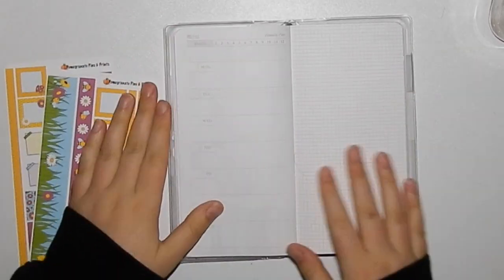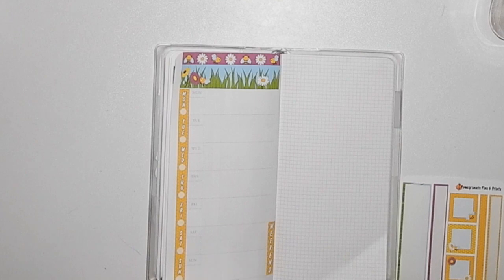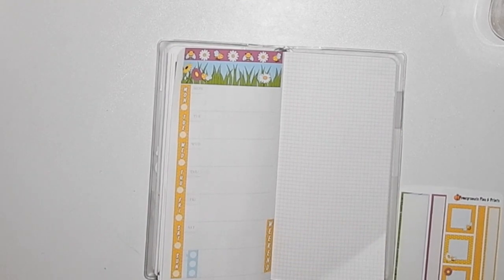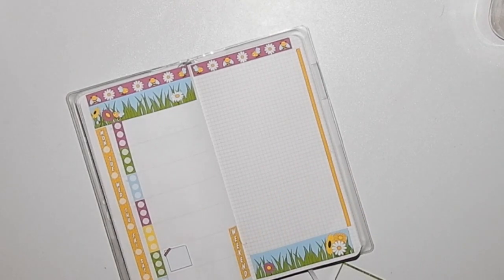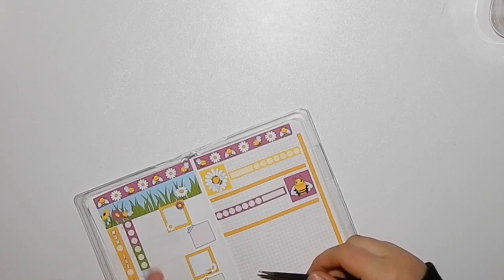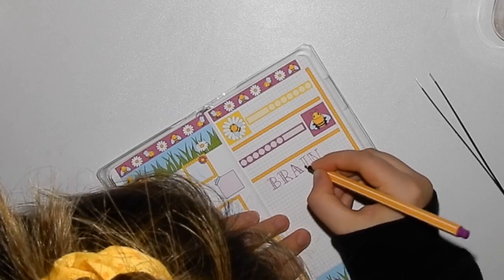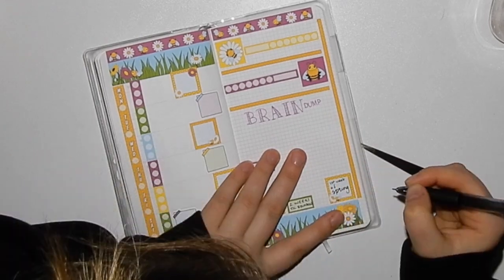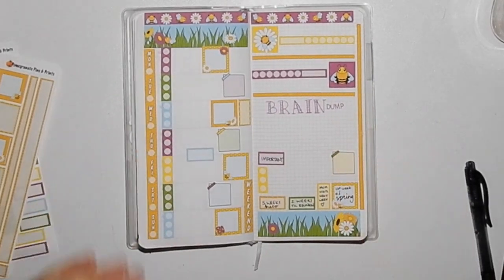HOBO PWM {Bee - Pomegranate Pins and prints}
Chatty plan with me in the Hobonichi weeks /fauxbo using the August pommie mystery post from Pomegranate pins and prints.

*I do use colourful language, It's not directed at anyone and isn't intended to cause offense*

All opinions are my own and all stickers are purchased with my own money unless stated otherwise

Shops mentioned:
Pomegranate Pins & Prints -

____________________________________________________________________ My name is Lyss, I'm fairly new to the planner community but I fell hard and fast down the rabbit hole. 2018 I was using an hourly as it was my last year at university where I studied physiotherapy. EC user. Sticker fiend. Purple lover. Dog obsessed. New grad physiotherapist. Planner addict.